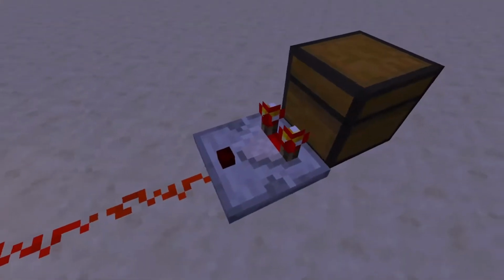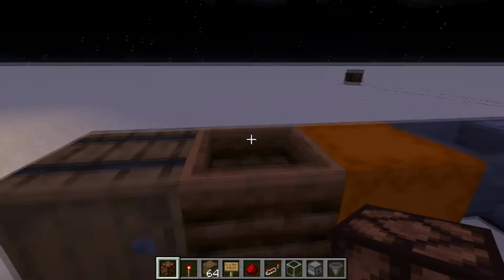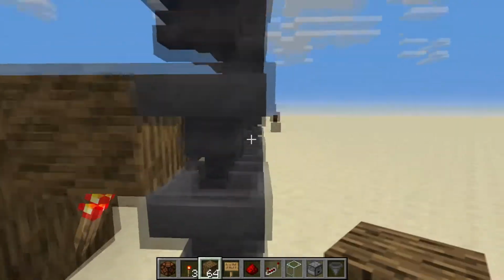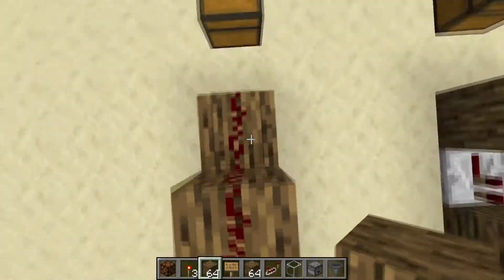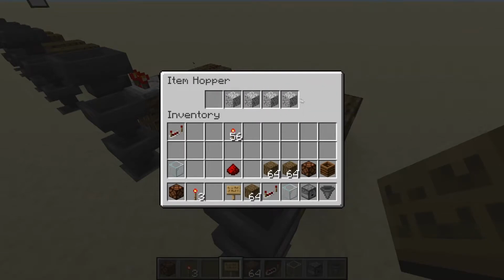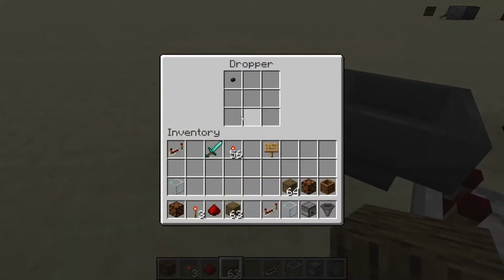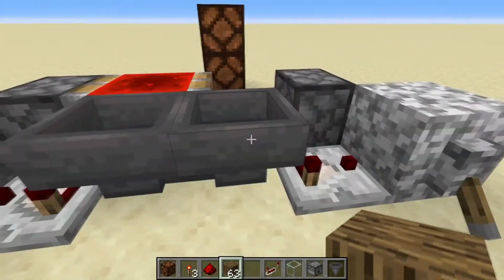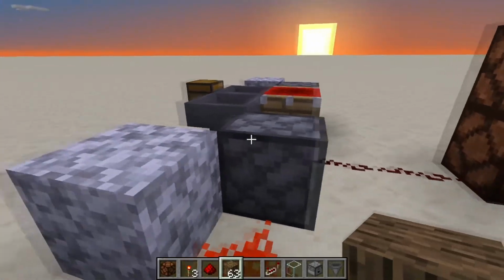Comparators, locks and clocks Redstone 101- Minecraft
for outro music and streambeats for intro music.